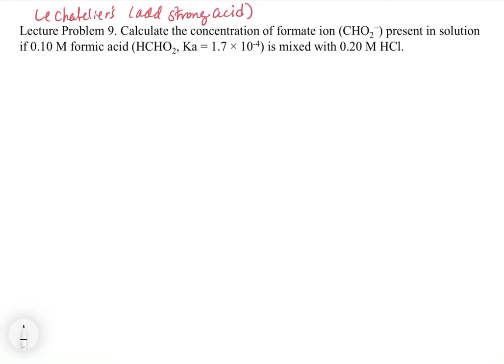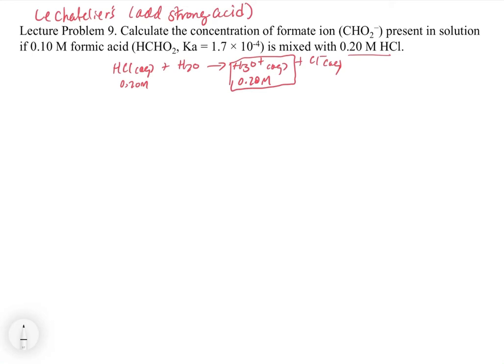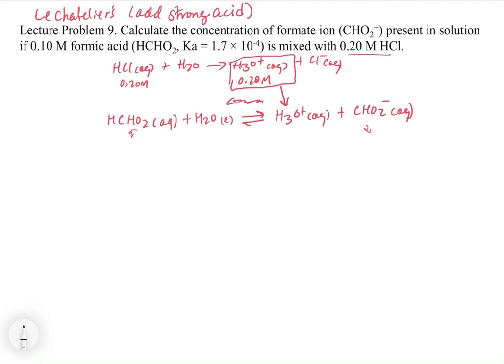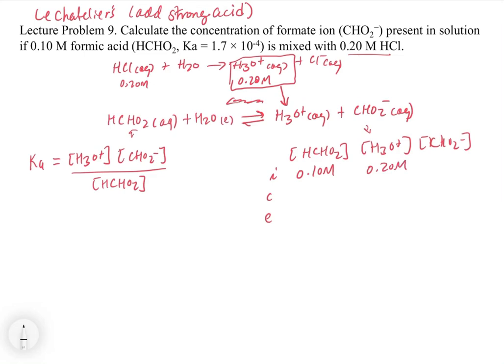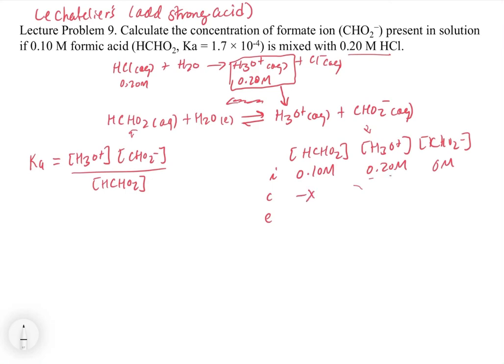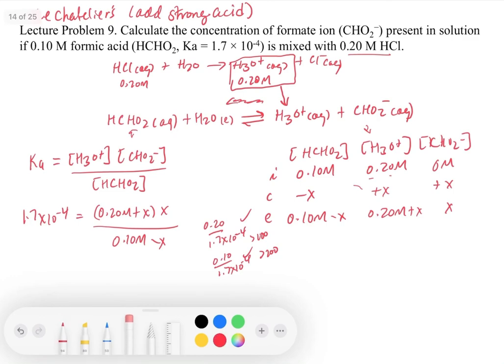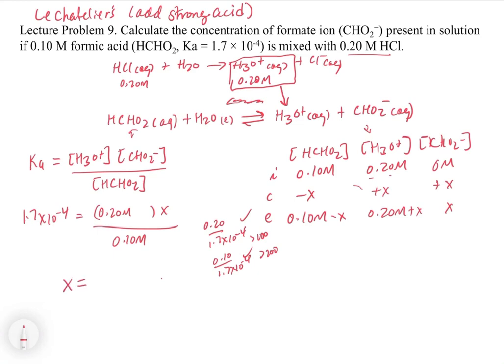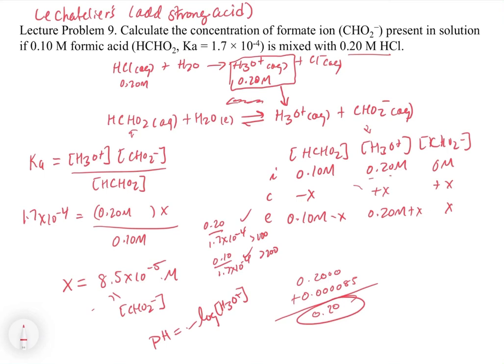Chapter 16. Le Chatelier’s Principle - Weak Acid in the Presence of a Strong Acid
In this video, we explore an example of the common ion effect of a weak acid in the presence of a strong acid. Strong acids fully ionize producing an equivalent concentration of hydronium ions and this sets the overall pH of the solution. The weak acid equilibrium is shifted to the left leading to a lower percent ionization. We demonstrate the calculation and account for the concentration of hydronium in the ICE table.